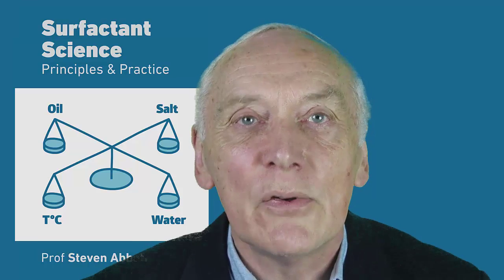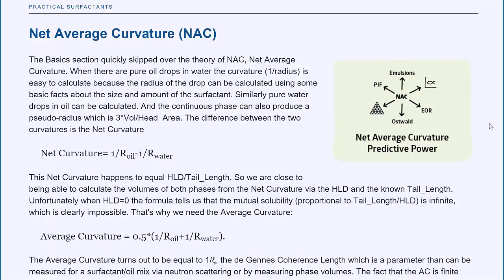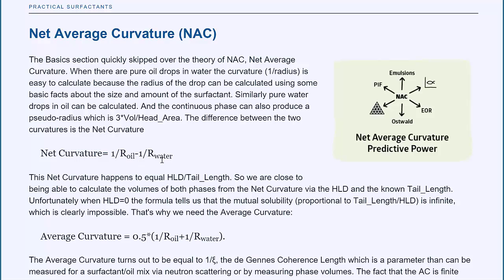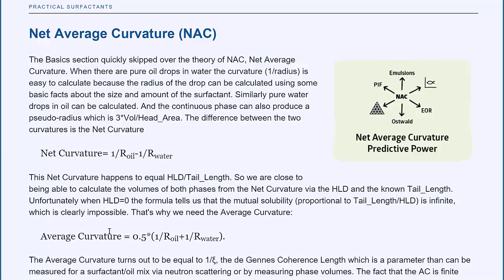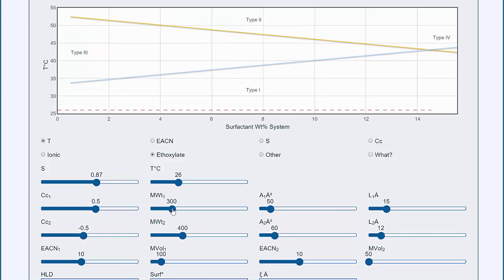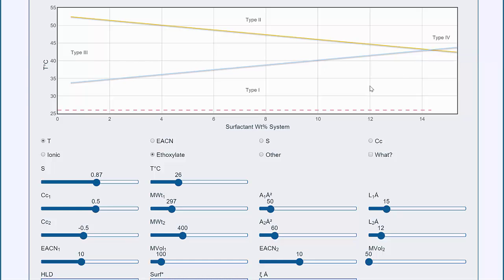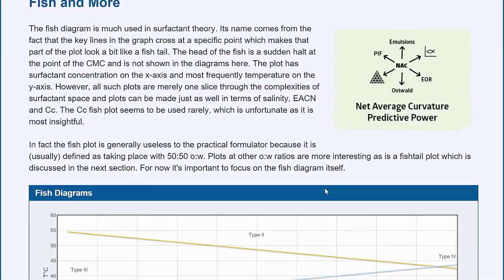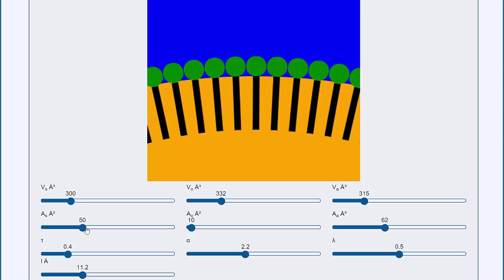Net Average Curvature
How Net Average Curvature add predictive power to surfactant formulations when combined with HLD.